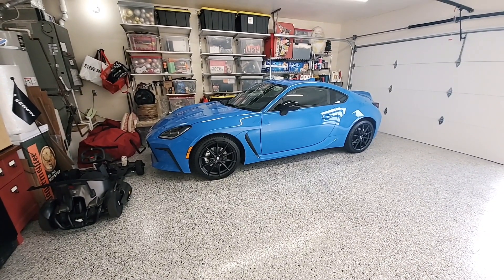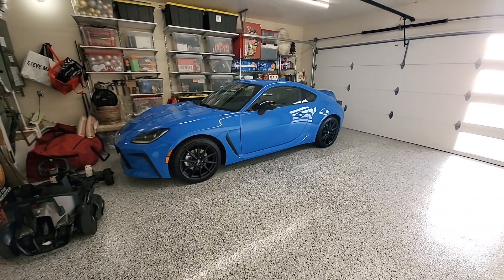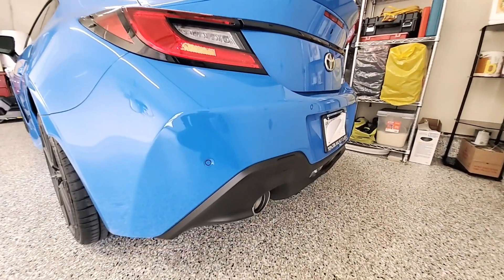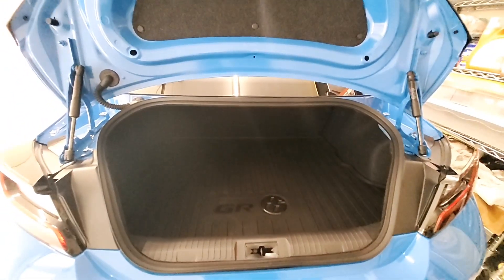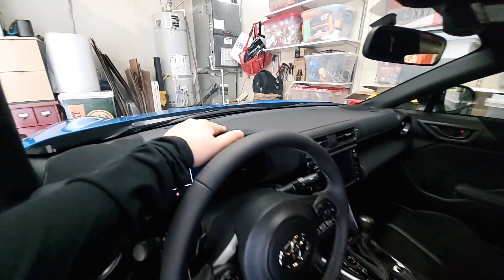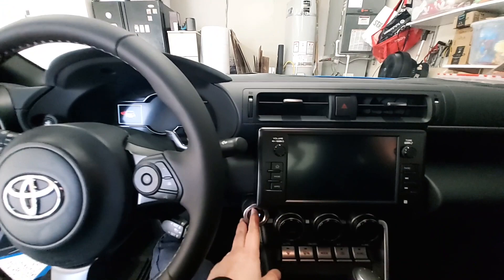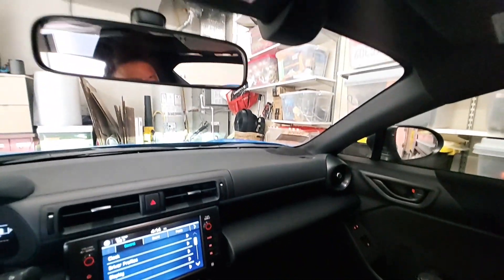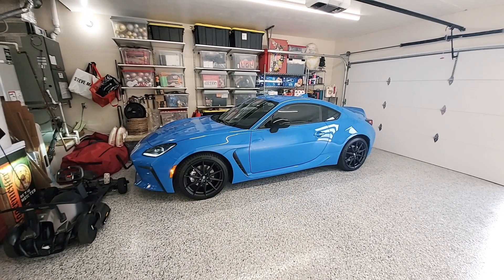2022 Toyota GR86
We bought the car for my son’s 16th Birthday. We took delivery on January 8